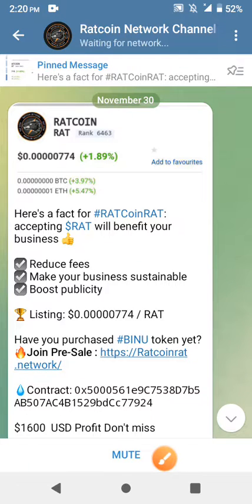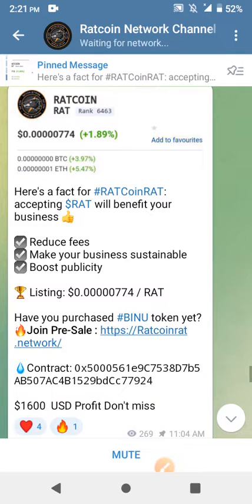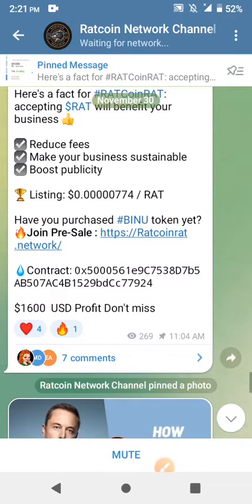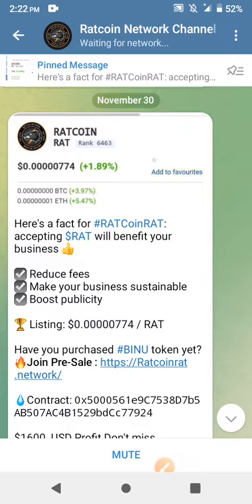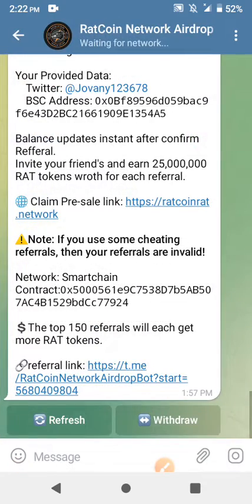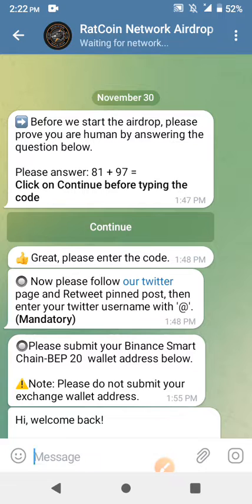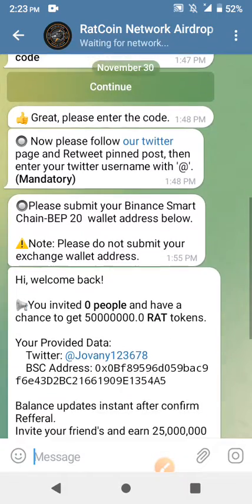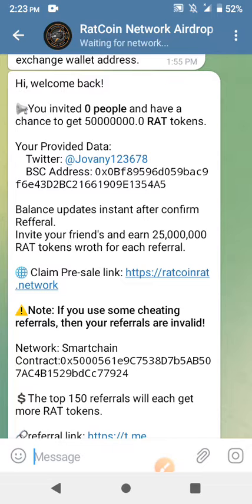Claim free 50million Ratcoin in trust wallet || Already listed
Airdrop Still Ongoing ✅️

🔍 New Airdrop: Shiba Inu Classic

💲 Reward: Up to 1,000,000 SHIC (~$10) + 50,000,000 SHIC (~$500)

🏆 Total Airdrop Pool: $2,000,000 worth of SHIC

🔘 Do the tasks on the bot & submit your data